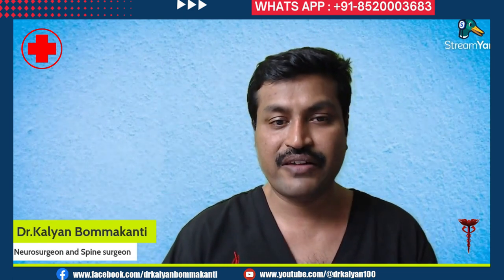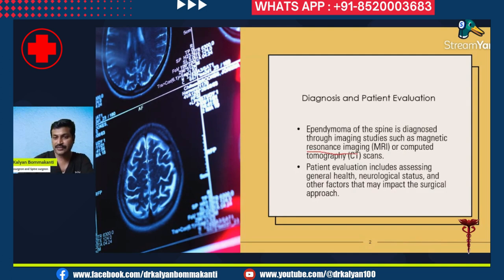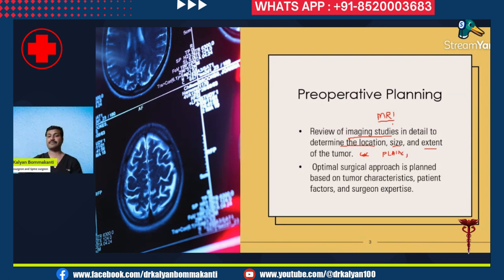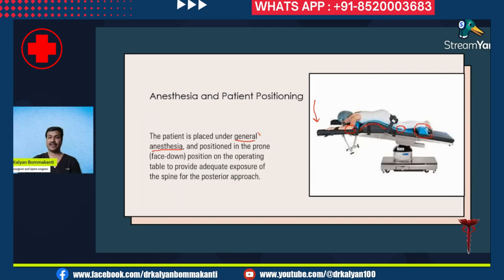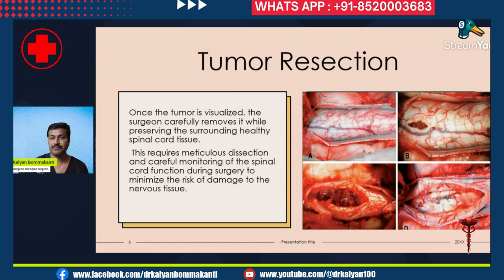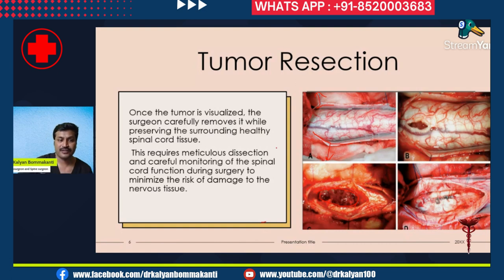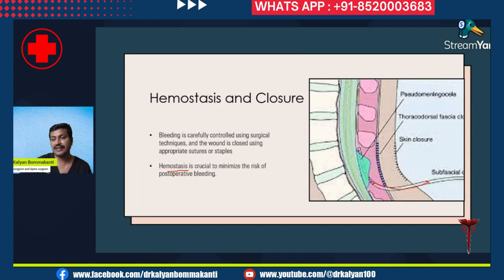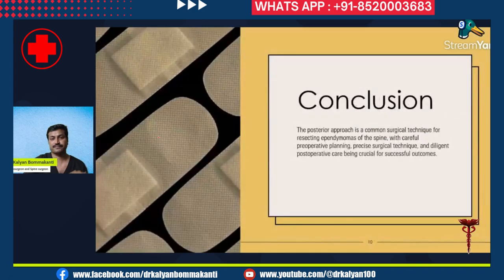Surgery for spinal cord tumor ependymoma_ important tricks and nuances_ Best neurosurgeon in India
1:09 Diagnosis and Patient Evaluation
1:45 Preoperative Planning
2:40 Anesthesia and Patient Positioning
3:21 Skin Incision and Exposure
3:55 Tumor Resection
5:38 Hemostasis and Closure
6:05 Postoperative Care
6:27 Risks and Complications
7:00 Conclusion